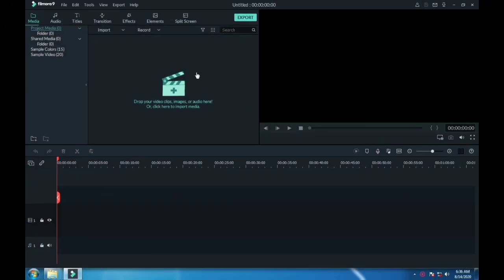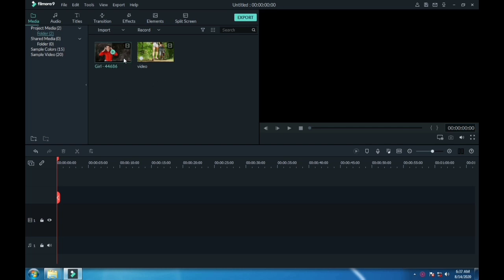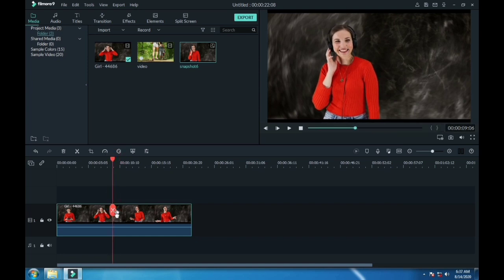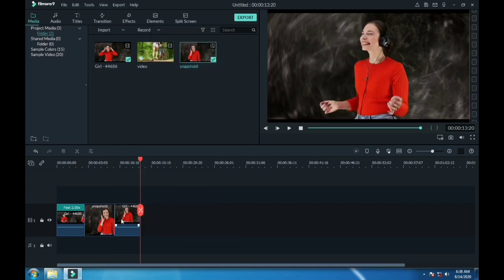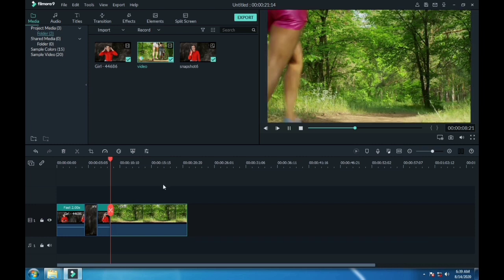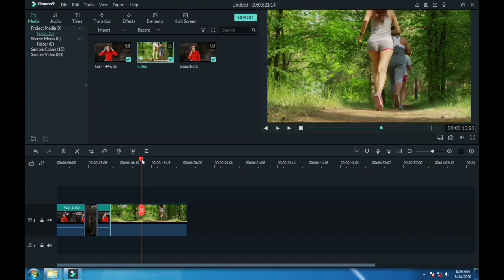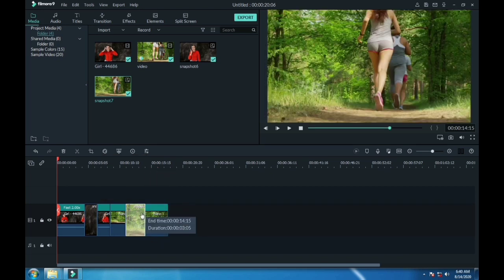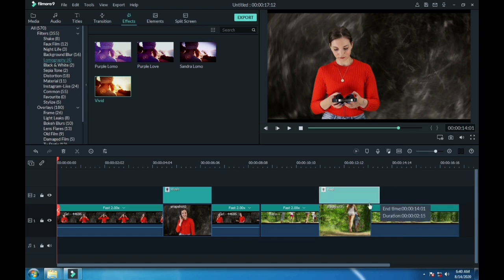Freeze Frame Effect || Filmora Tutorials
Learn how to create a simple freeze frame  effect in Filmora9 without having to download or install any plugins. Filmora Effects

CREDIT:
Photo by Juanjo Menta from Pexels
Video by Wolfgang Sauerwald from Pixabay